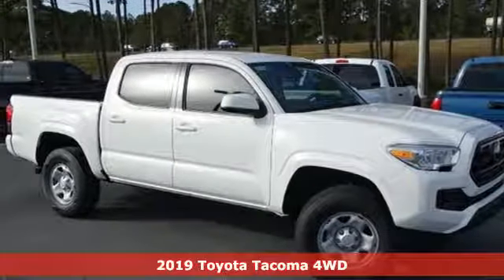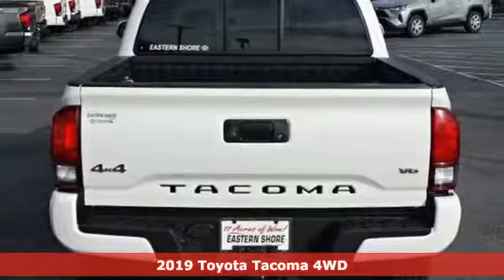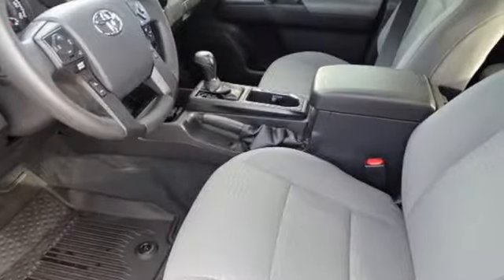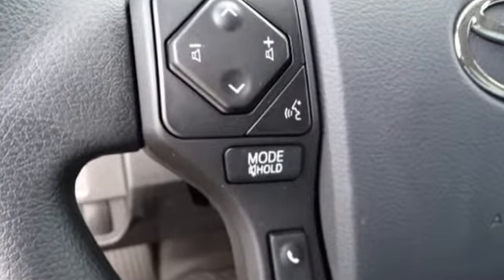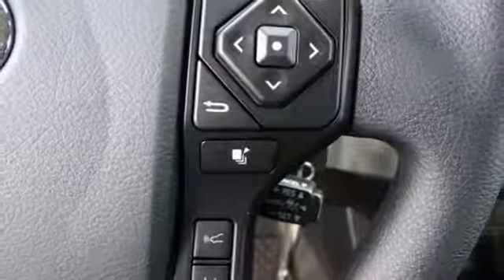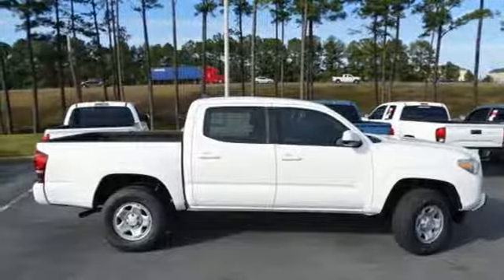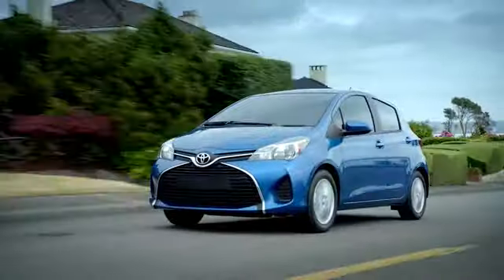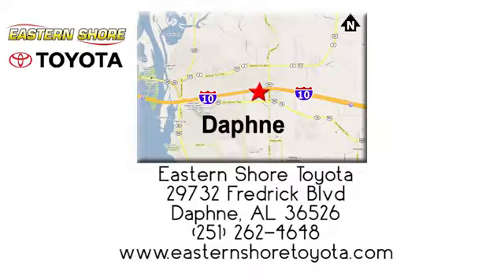New 2019 Toyota Tacoma Daphne, AL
Year: 2019
Make: Toyota
Model: Tacoma
Trim: SR
Engine: V6
Transmission: 6-Speed Automatic
Color: White
Interior: Fb14
Stock #: KM221135
VIN: 3TMCZ5AN5KM221135
New Price! Super White 2019 Toyota Tacoma SR V6 4WD 6-Speed Automatic V6 4WD.brbrRecent Arrival!

Address:
29732 Fredrick Boulevard